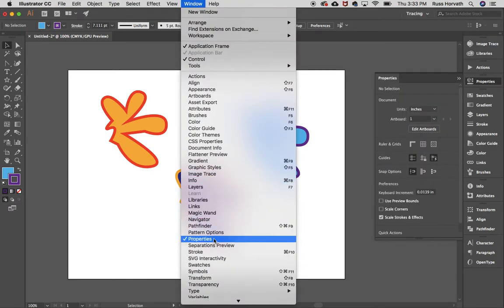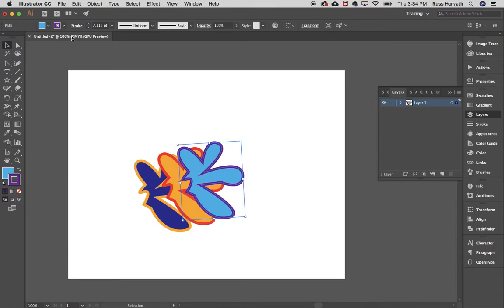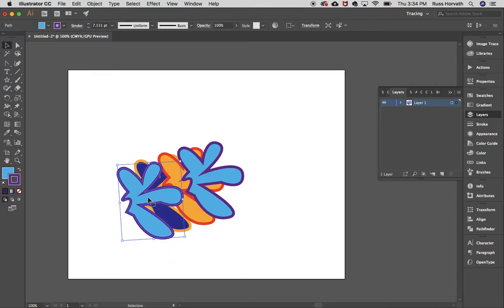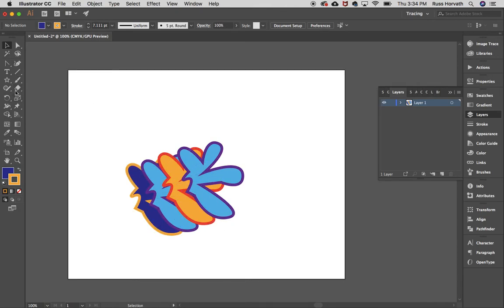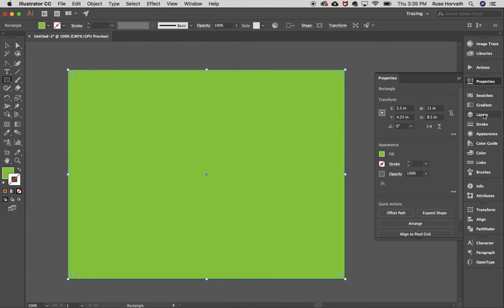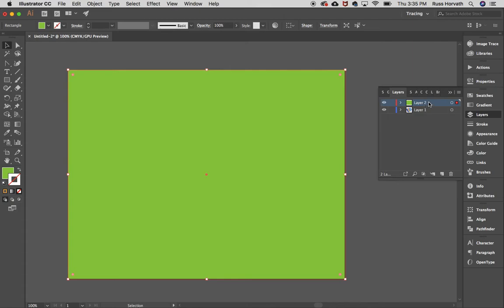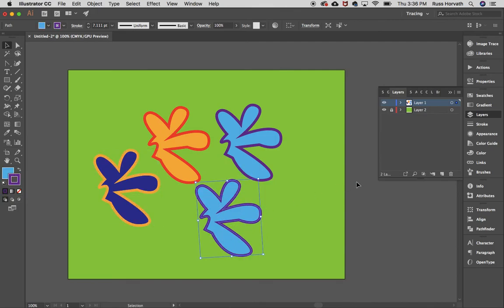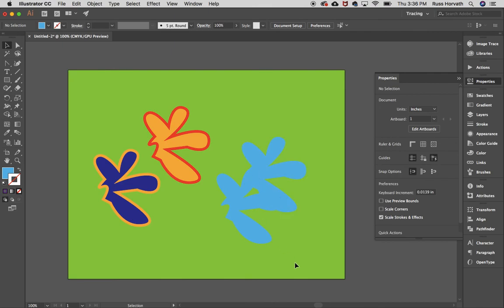Basic layers in Illustrator